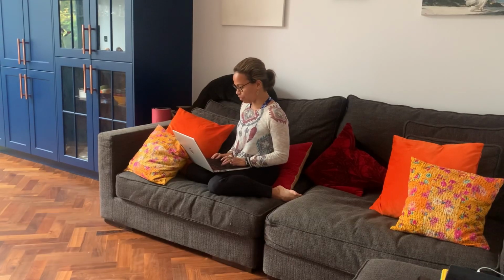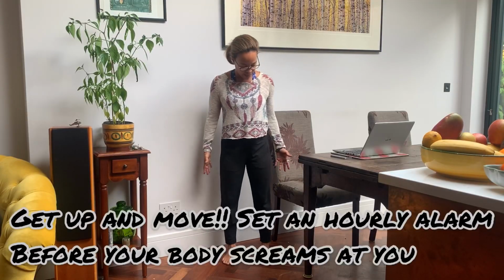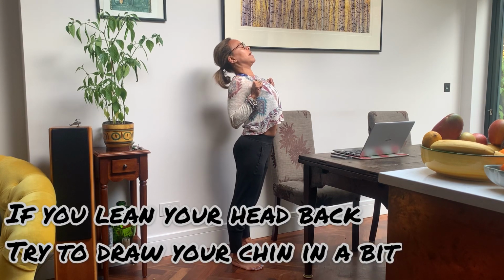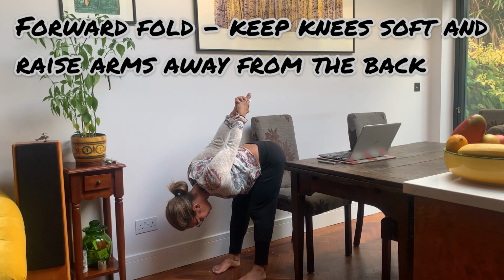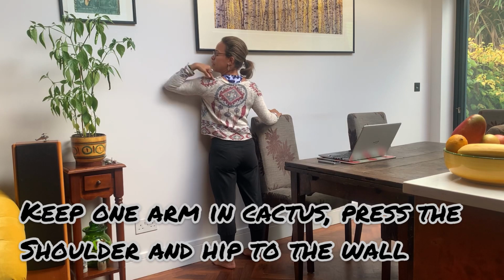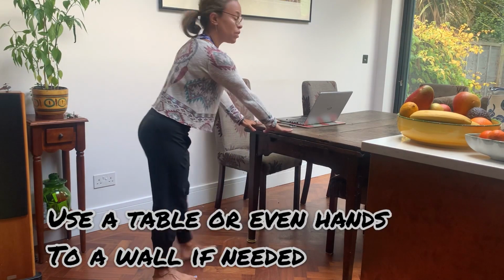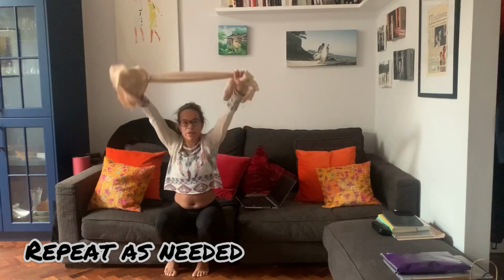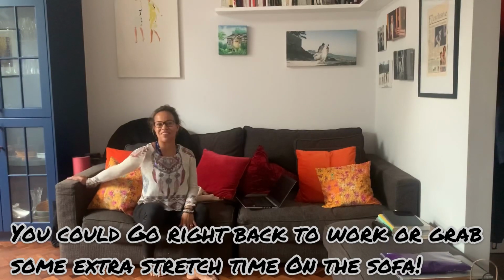Desk Relief 2 - Unravel Work From Home Shoulders and Chest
Working from home at a makeshift desk, or from your sofa office? Spending lots of time hunched over a device? Shoulders and chest can feel tight and in need of some unfurling!

If tight hips and stiff neck plague you, check out the other Desk Relief vidéo in my You-Tube library!